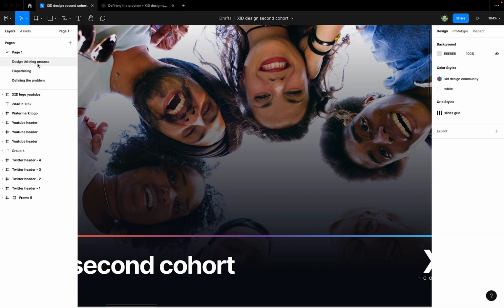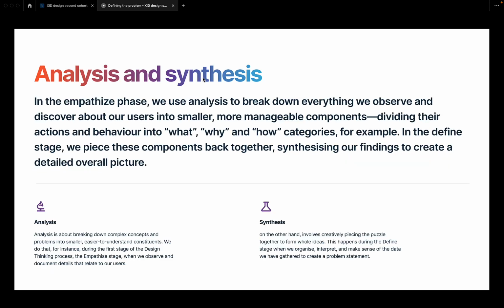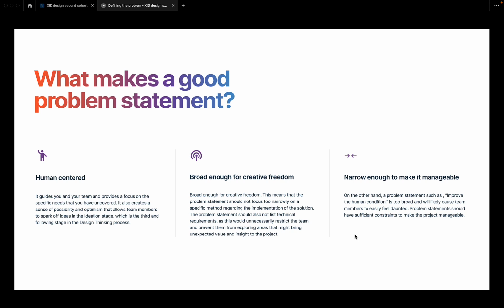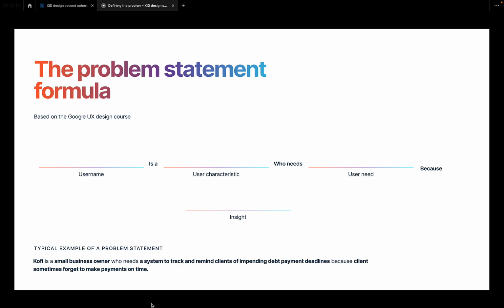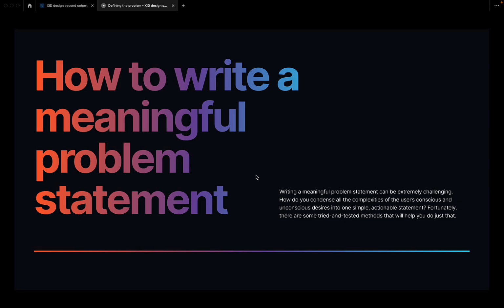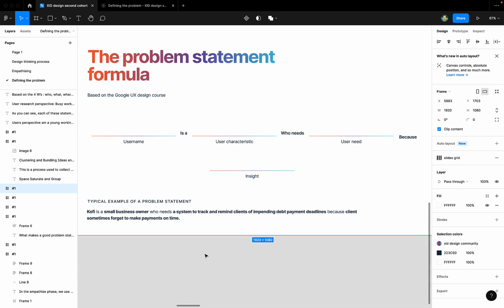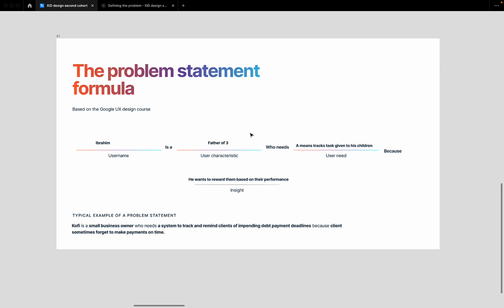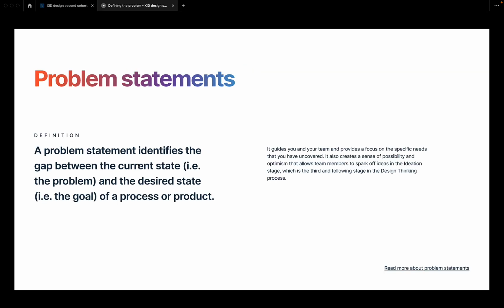Design thinking process part 2 (define)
Second, in the series, we talk about how to define your problem and generate a problem statement.